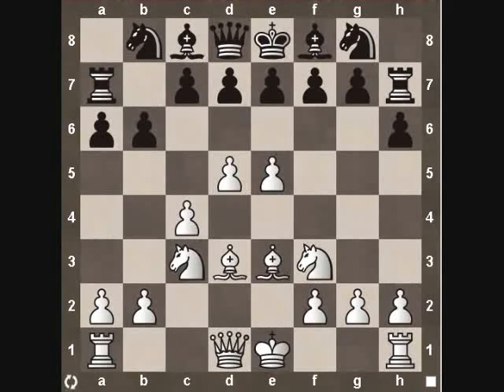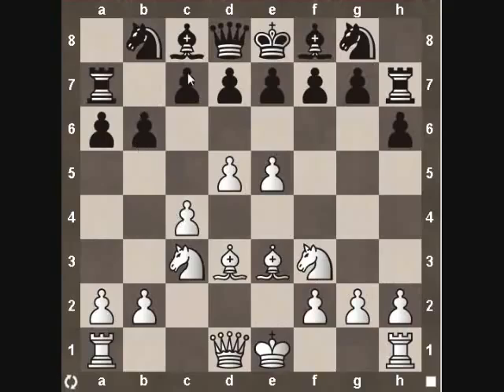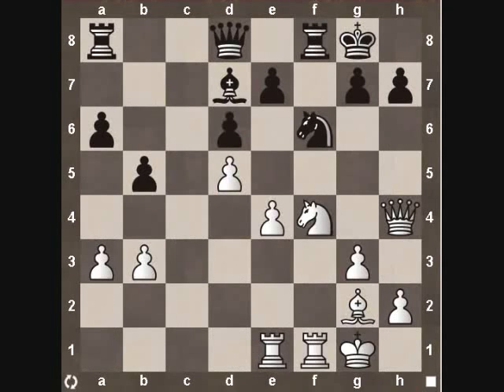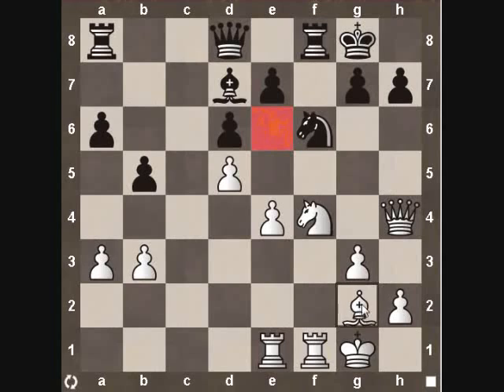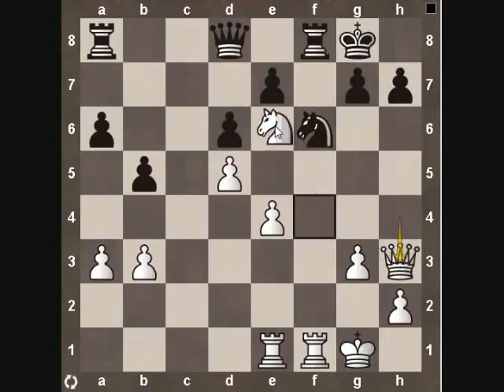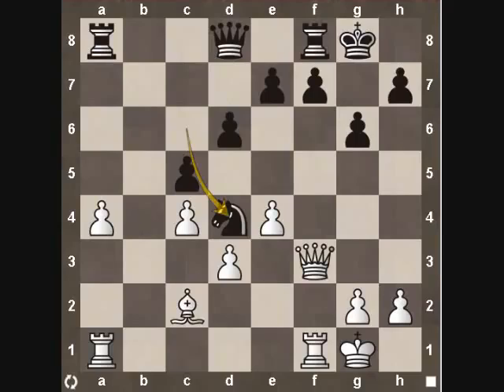Chess Strategy Trading Part 2